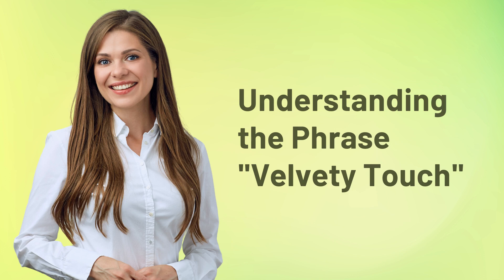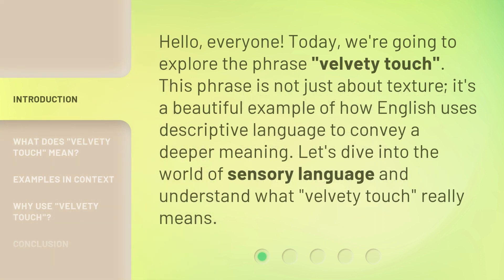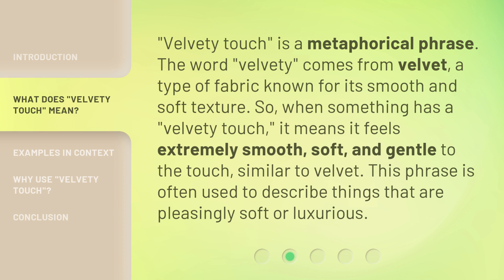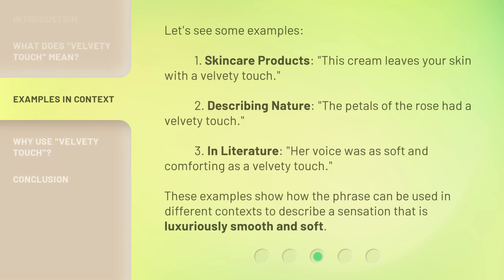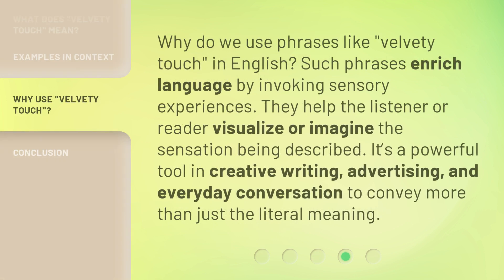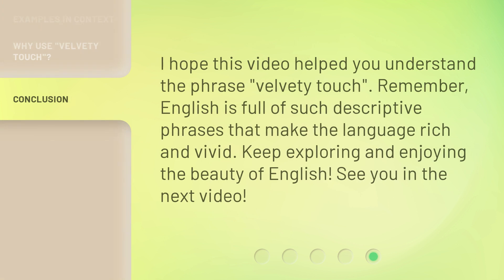Understanding the Phrase "Velvety Touch"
Unraveling the Mystery: The Velvety Touch Explained • Discover the true meaning and essence behind the intriguing phrase 'Velvety Touch.' Join us on this captivating journey as we delve into its origins, explore its sensory allure, and uncover the secrets of its irresistible appeal.

00:00 • Introduction - Understanding the Phrase "Velvety Touch"
00:30 • What Does "Velvety Touch" Mean?
01:00 • Examples in Context
01:31 • Why Use "Velvety Touch"?